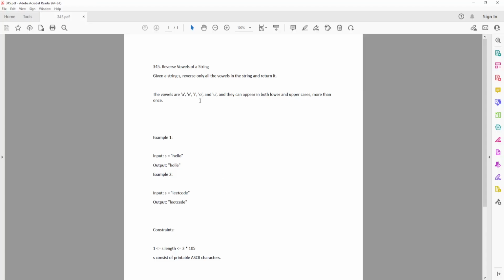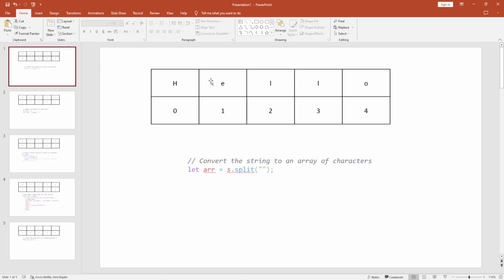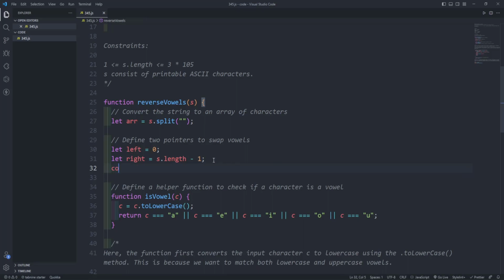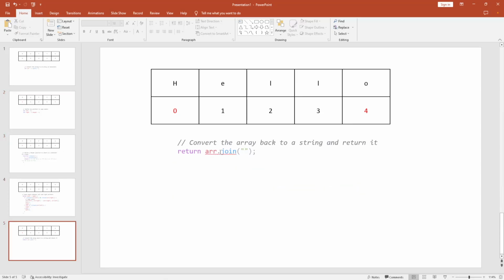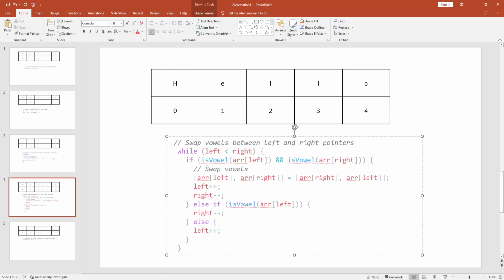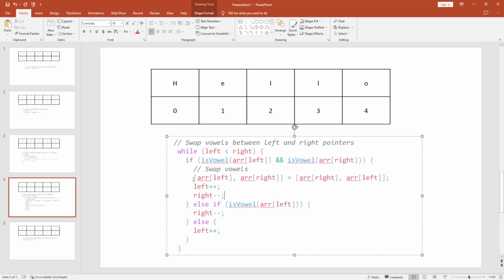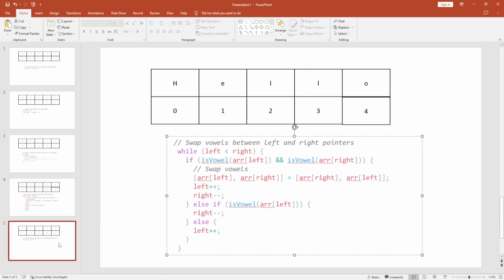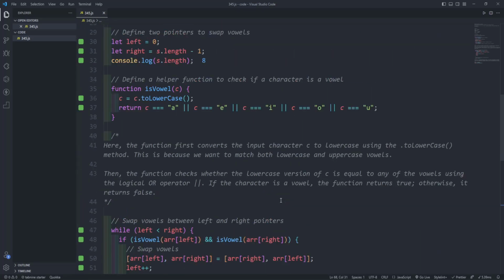Daily JavaScript Problem Solving - Day 18 || Reverse Vowels of a String || Leetcode 345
Given a string s, reverse only all the vowels in the string and return it.
The vowels are 'a', 'e', 'i', 'o', and 'u', and they can appear in both lower and upper cases, more than once.